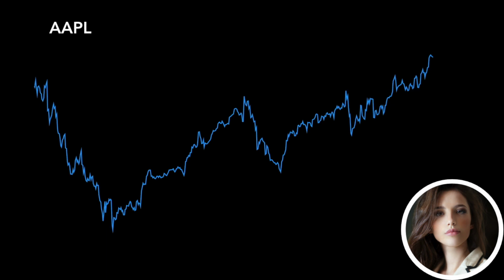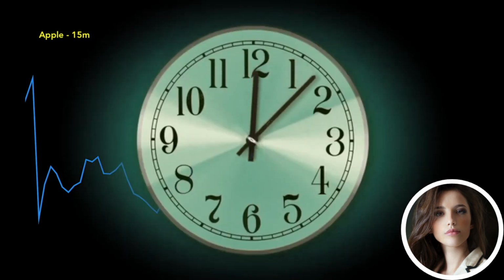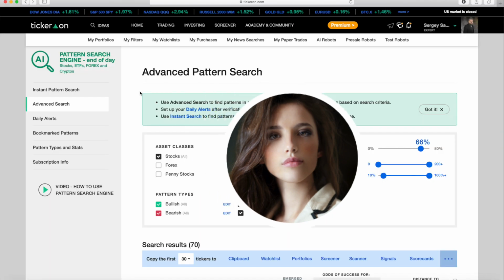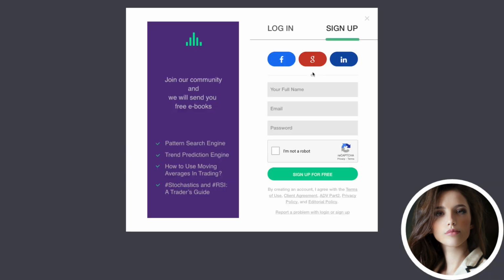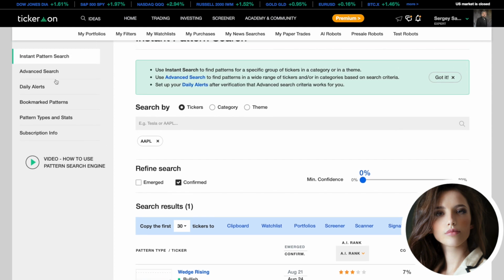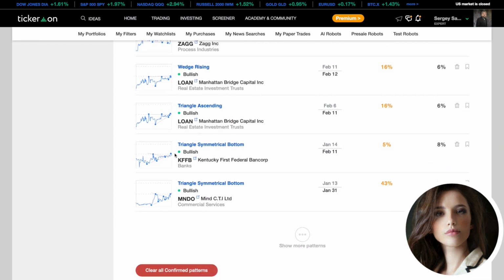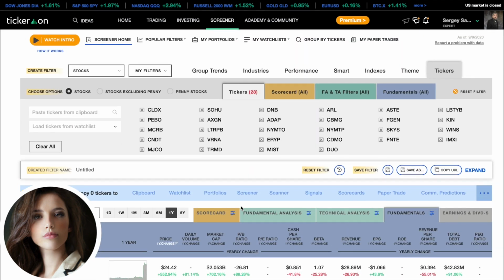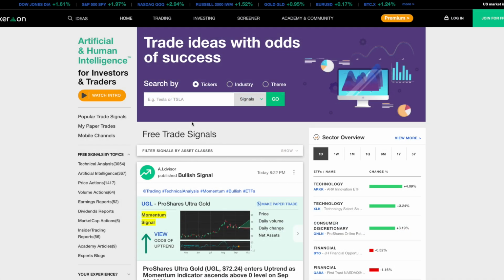Artificial Intelligence Powered Pattern Search Engine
Tickeron has created a Pattern Search Engine powered by artificial intelligence.

The Pattern Search Engine is powered by A.I. Robots which automatically identify patterns and use them to calculate entry and exit points as well as give you the specific percentage chance that the trade will be successfully executed.

You can learn how to use the Pattern Search Engine by watching this video.

Tickeron - A.I. Trading With Odds of Success